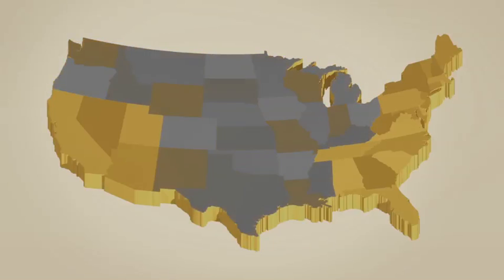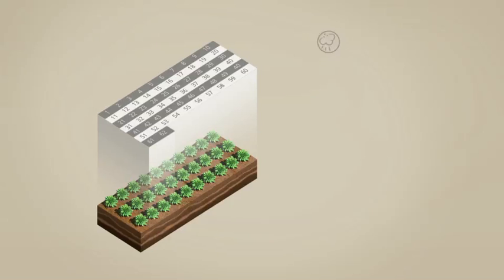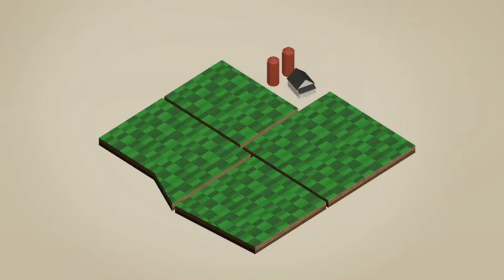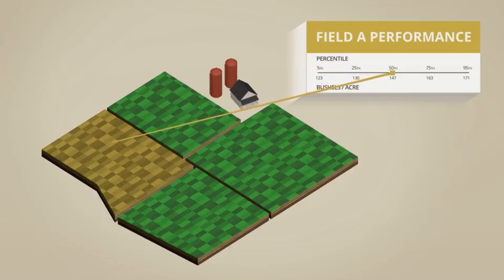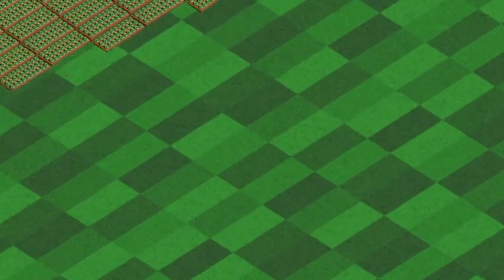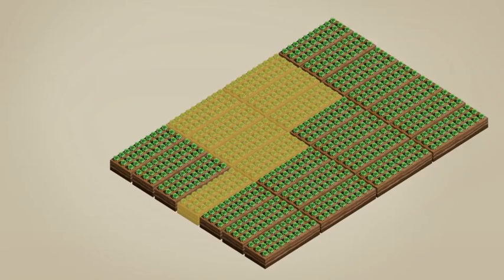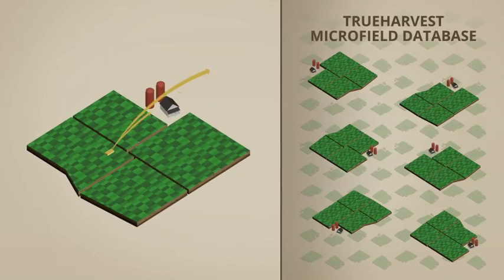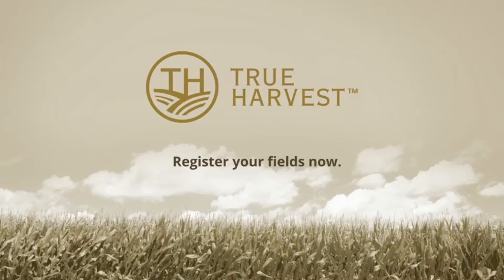Introduction to TrueHarvest by FarmLink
Overview of the TrueHarvest Yield Benchmarking Service from FarmLink